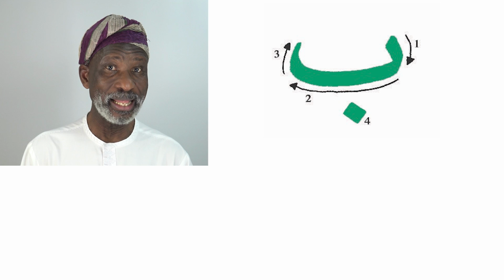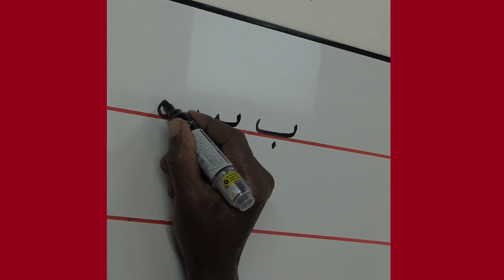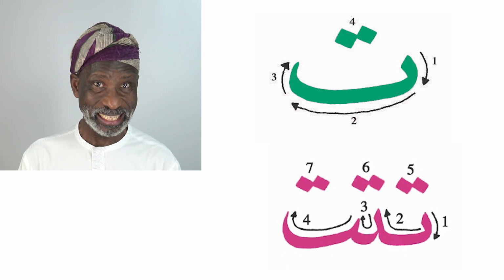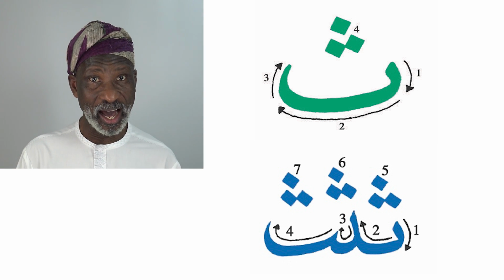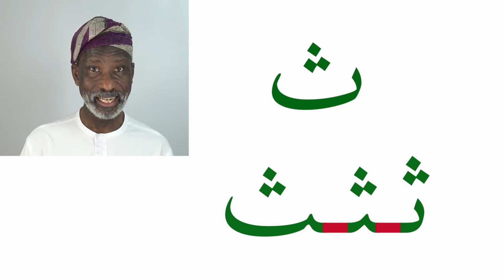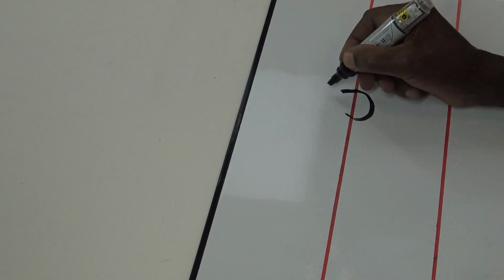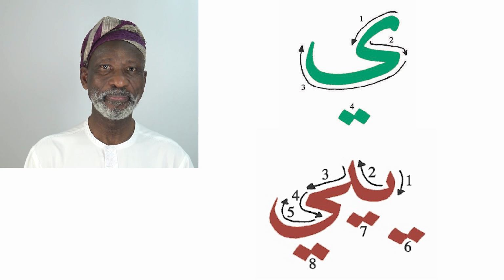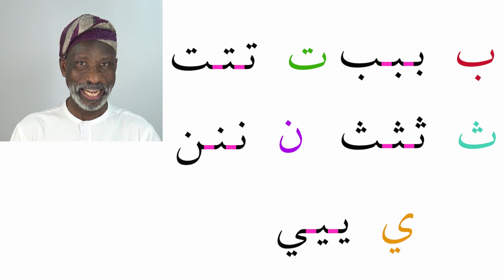Gateway to Arabic Book One, Episode 7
Gateway to Arabic Book One is a well-structured, progressive course that
has been carefully designed to teach the skills of reading and writing Arabic to learners from a broad age range. It contains a wealth of practice materials
to reinforce the learning process. Extensive research and piloting ensure that
materials are both easy to teach and to learn from. Clear guidance on every page shows the learner what to do.